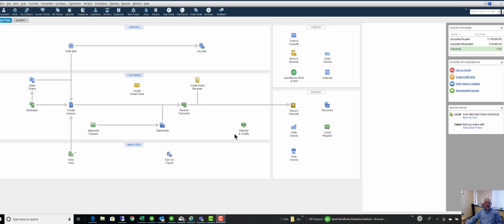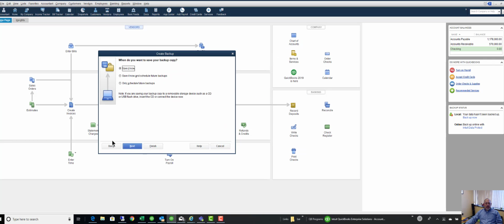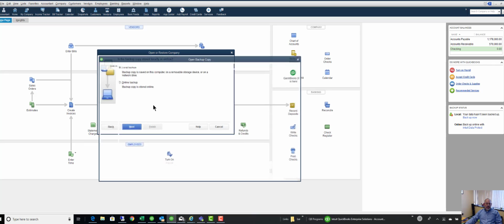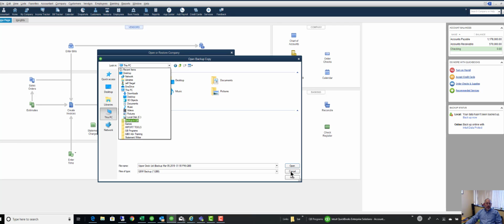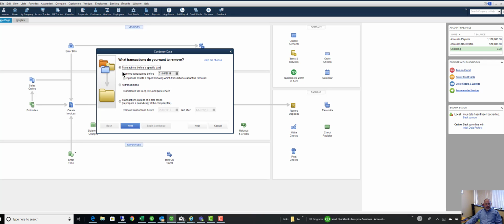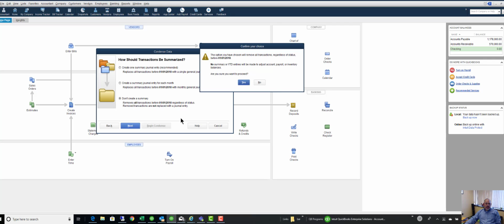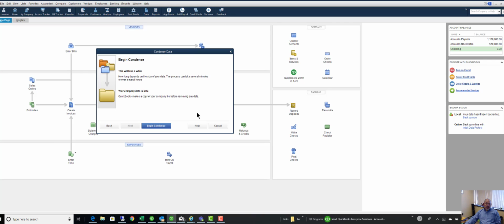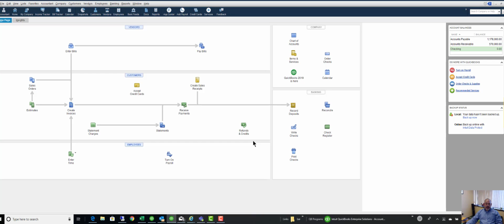Bookkeeping: Carve Out 1 year in QuickBooks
Tutorial: How to... in QuickBooks